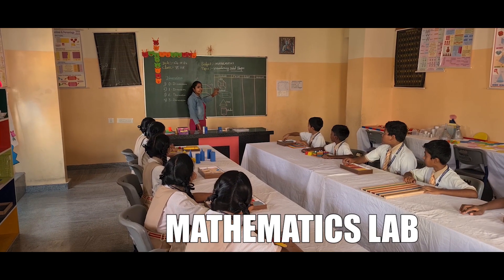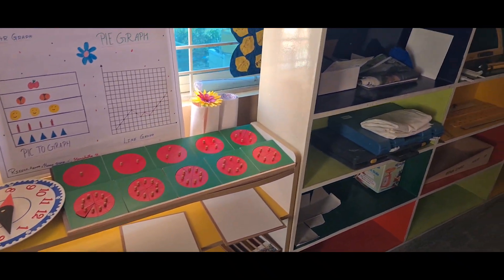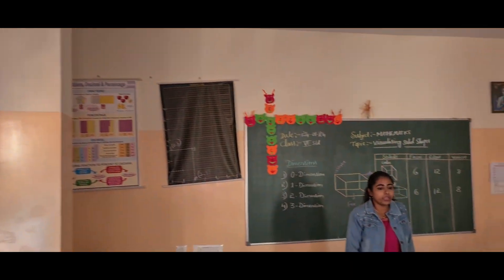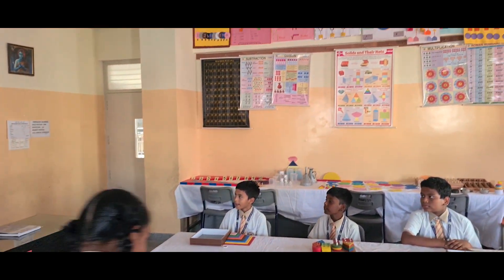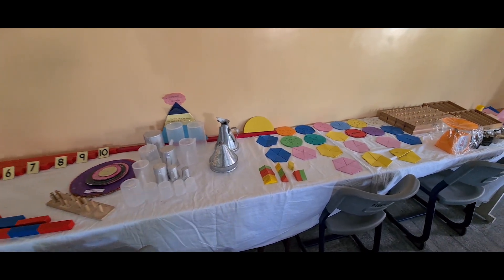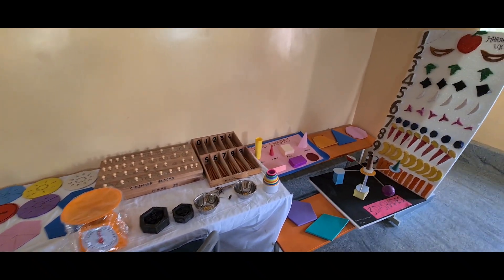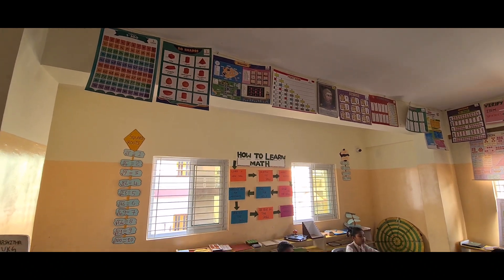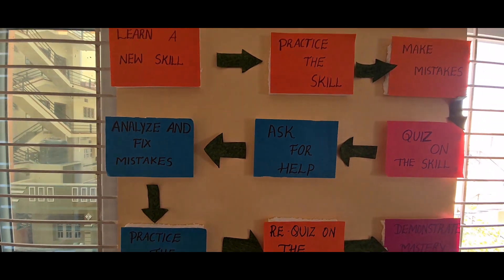NEW BALDWIN PUBLIC SCHOOL AFFILIATED TO CBSE, NEW DELHI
NEW BALDWIN PUBLIC SCHOOL .
Affiliated to CBSE New Delhi -831329

Address: #50 , 3RD Cross, Kempegowdanagar , Police quarters Road , Near Byadarahalli College Stop, Bengaluru, Karnataka 560091